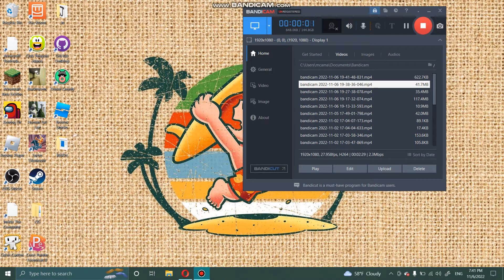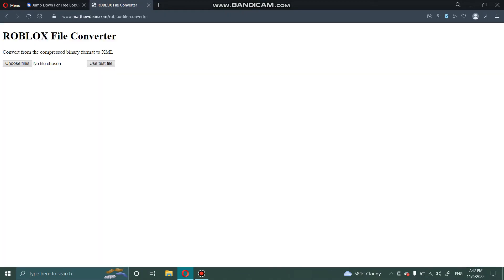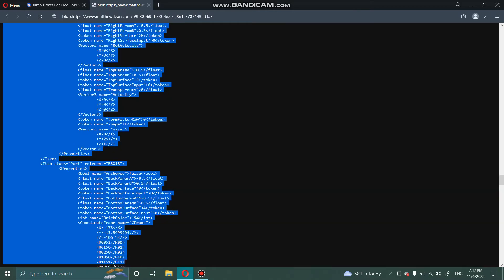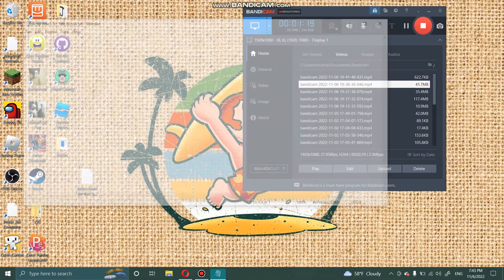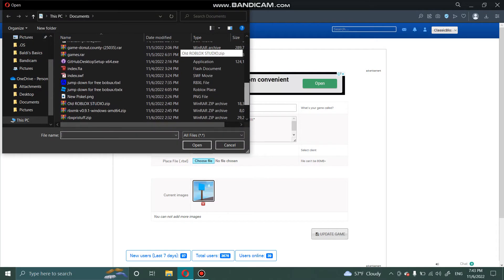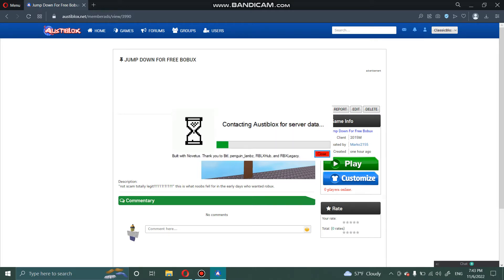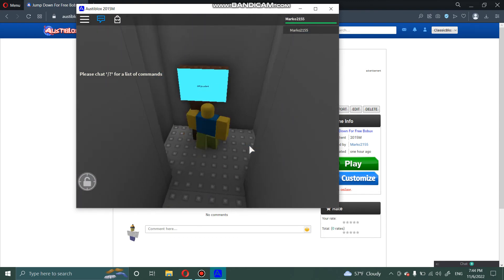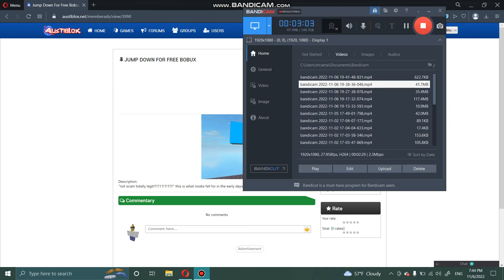How to get games ready for uploading on Austiblox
edit: for some reason the link changed so here's the new